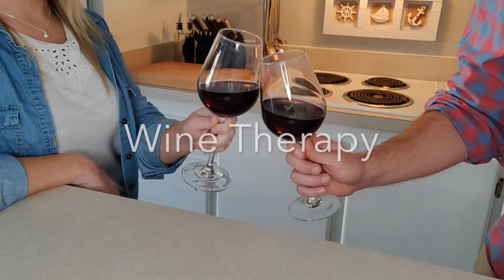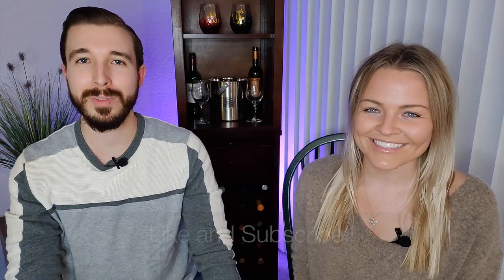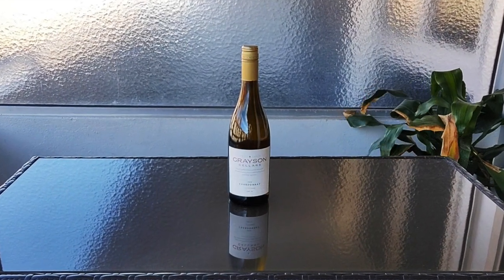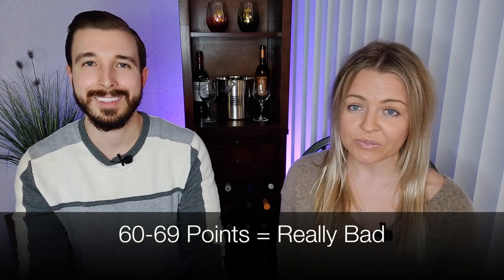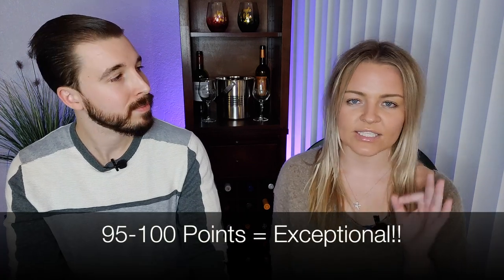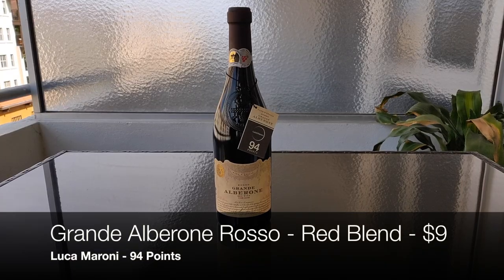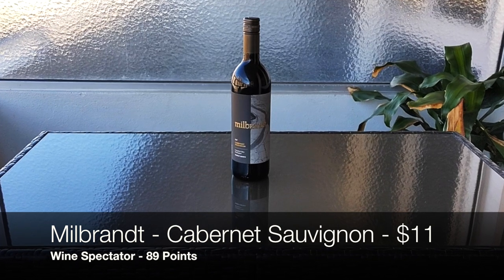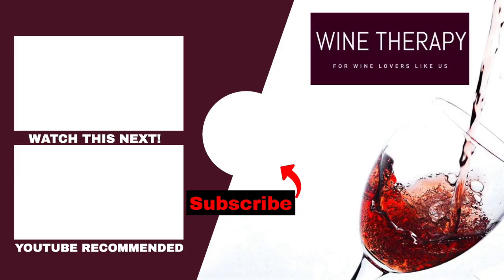Wine POINTS and RATINGS | What you Need to Know Next Time You're Buying Wine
This video describes the history behind wine rating, how to interpret wine points/ratings, issues with wine ratings/points, and our opinions on how to best utilize these points when buying wine.  At the end of this video we also give three examples with lower-cost wines with high ratings.

Red Wine Glasses

White Wine Glasses

Ring Light

PoP Voice Premium Microphone